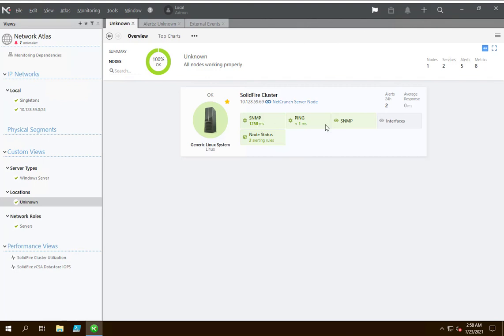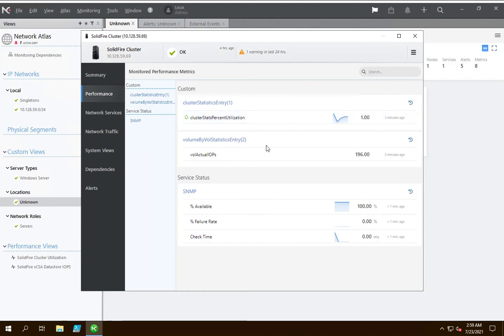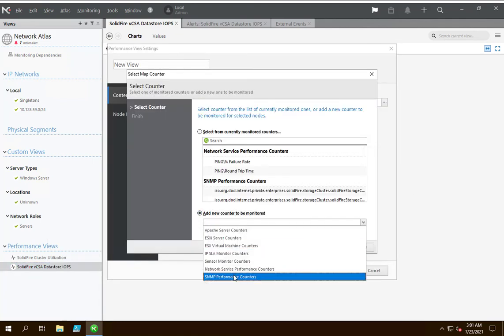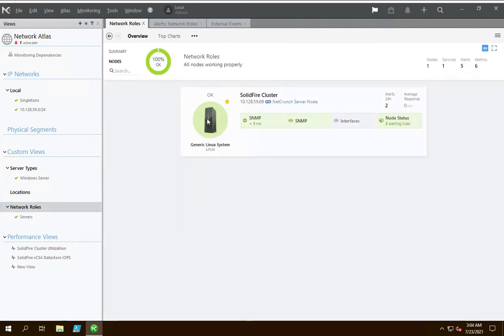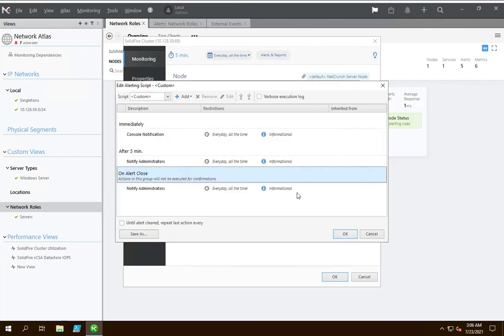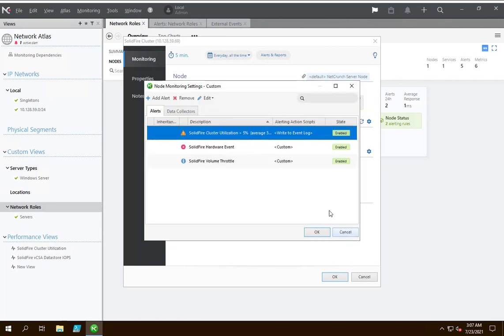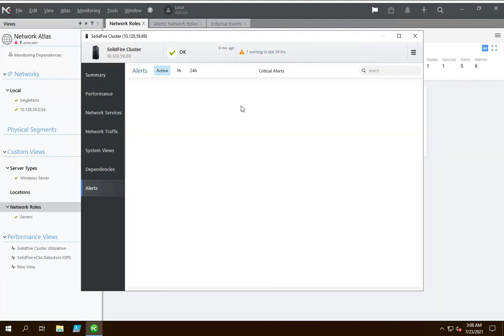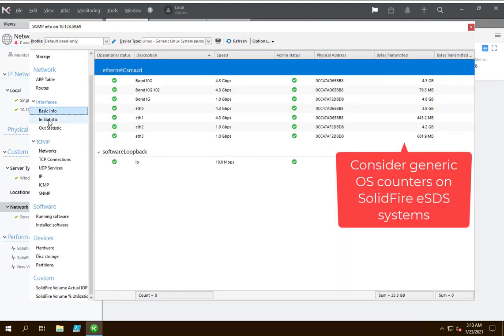SolidFire SNMP monitoring and alerting with AdRem Soft NetCrunch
This video explains performance and event monitoring in a NetCrunch environment. Some features may be specific to this application, but back-end (SNMP) counters and events are standard and available to all applications and utilities that understand SNMP.

- How to monitor and chart performance counters
- How to monitor SNMP traps
- How to create alerts

Acknowledgements: thank you to Microsoft and AdRem Soft for free evaluation software used to demonstrate this solution